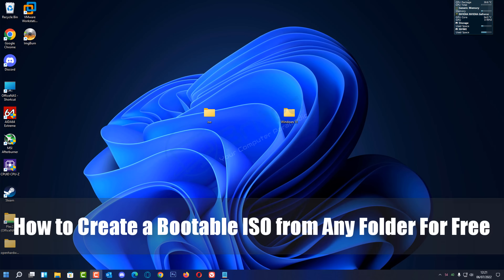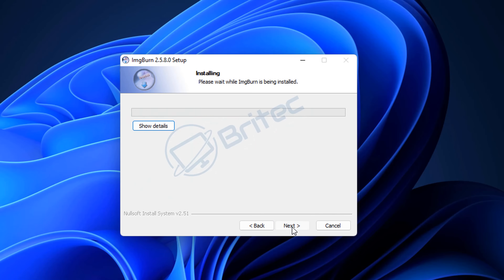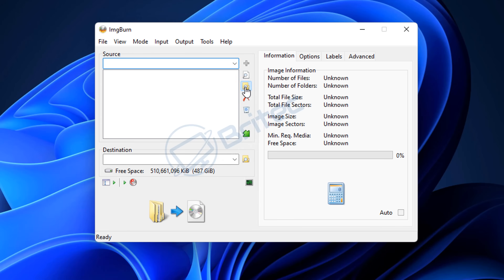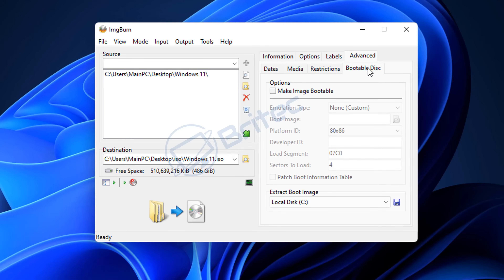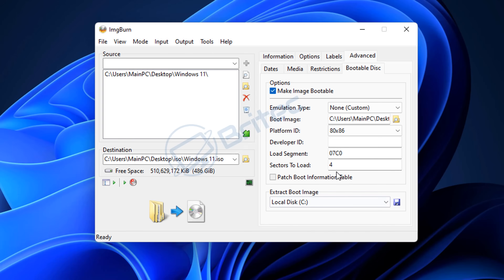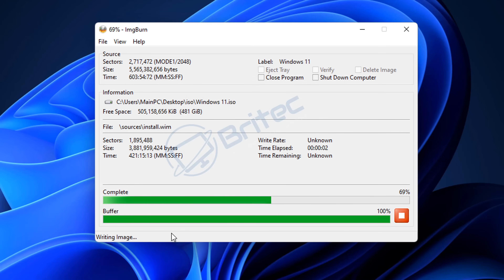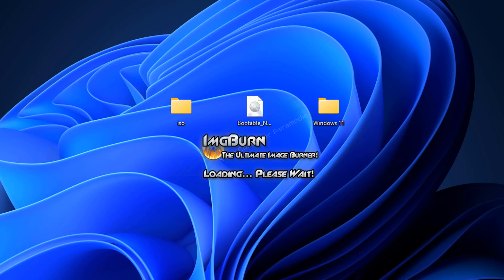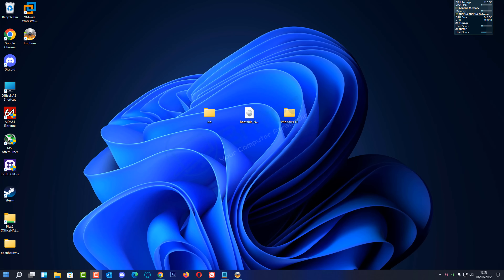How to Create a Bootable ISO from Any Folder For Free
If you want to create a bootable iso from Windows folder or other types of files like office files, sometimes you may want to create a bootable iso from these folders and you can with image burn, which is free to use.